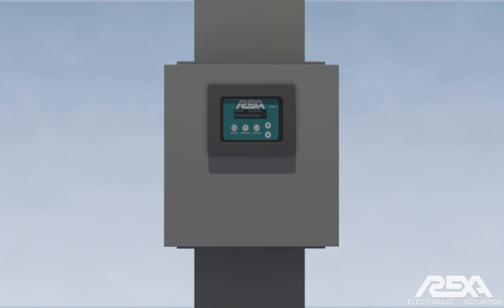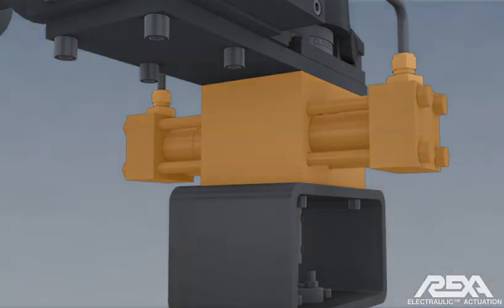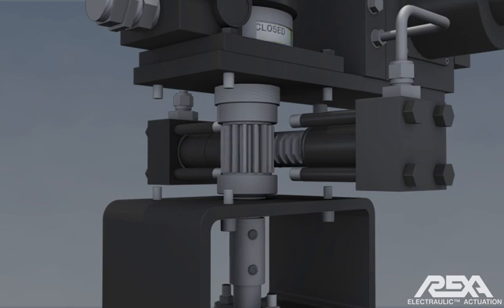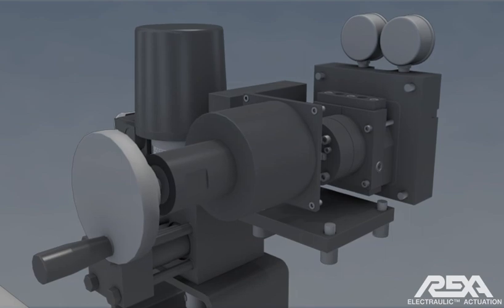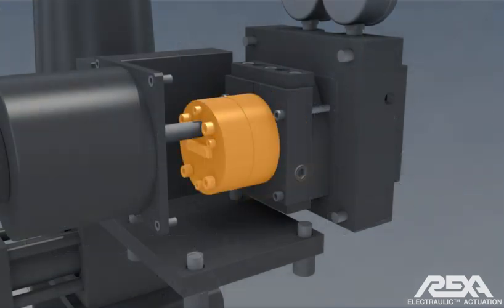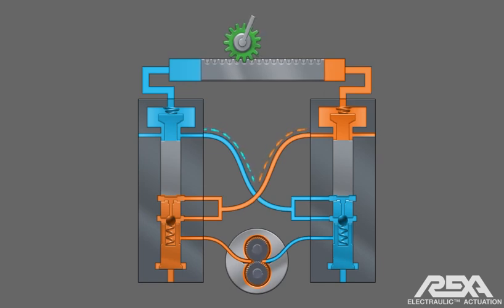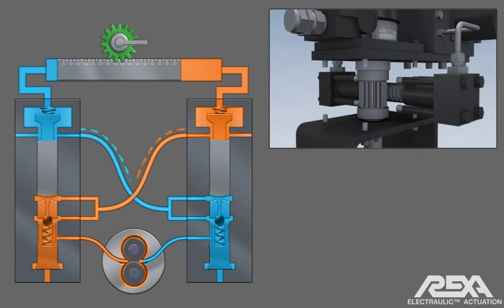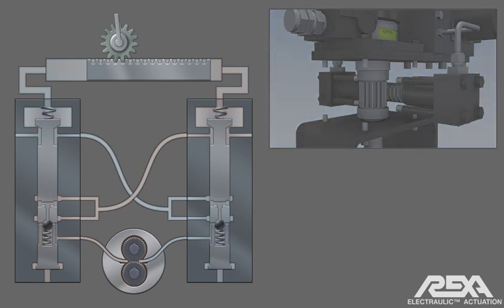What Are REXA Rotary Actuators?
Commonly used on ball and butterfly valve applications across a variety of industries, REXA Rotary Actuators and Damper Drives are designed with a rack and pinion hydraulic cylinder driven by one or more Electraulic™ Power Modules.